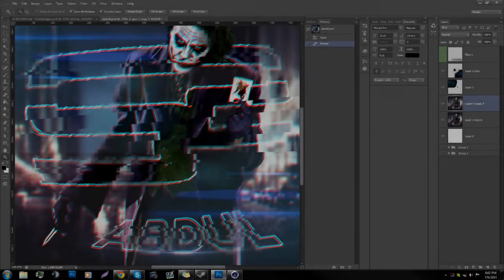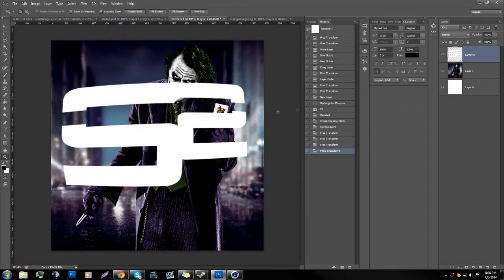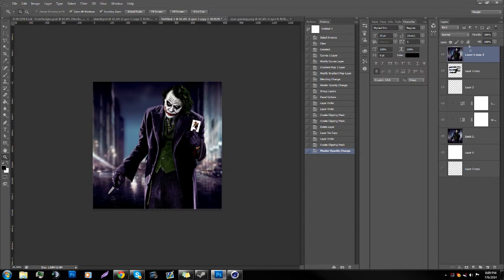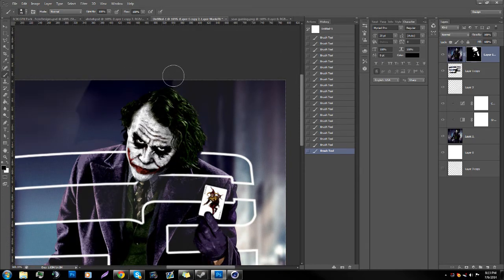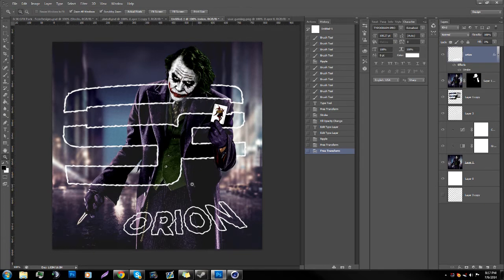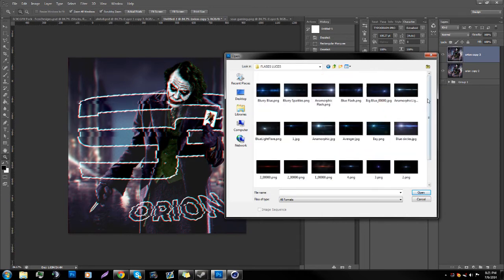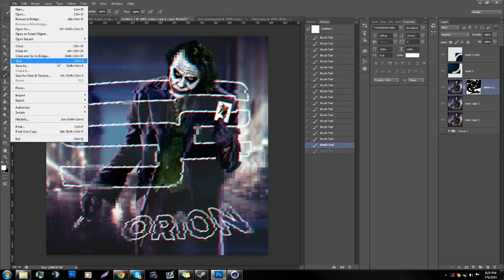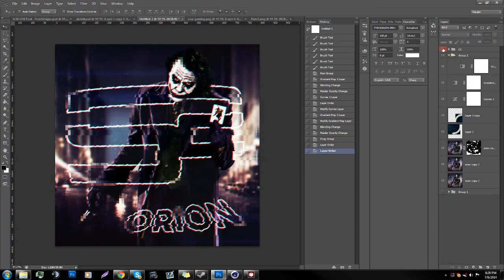How to make an Avatar in photoshop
hello ladies and gents, today i show y`all how to make a cool avatar style. it is my first ever tutorial and im kinda sick so yeah... :/ but i hope you enjoyed and learned from it :D

want to get a banner or any gfx??
pm me on skype: Dillydildow

style orignially created by: Mahfian (he cool)